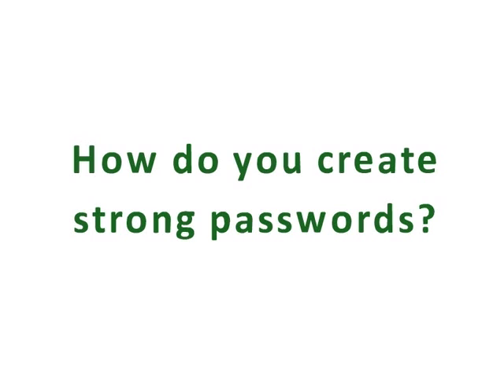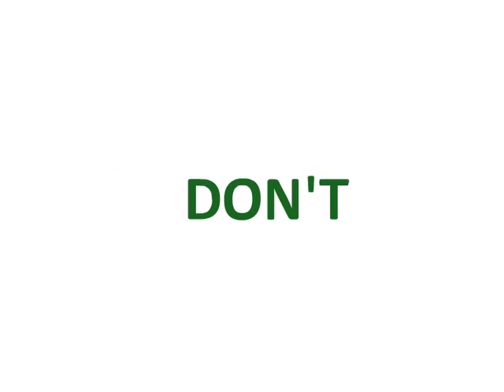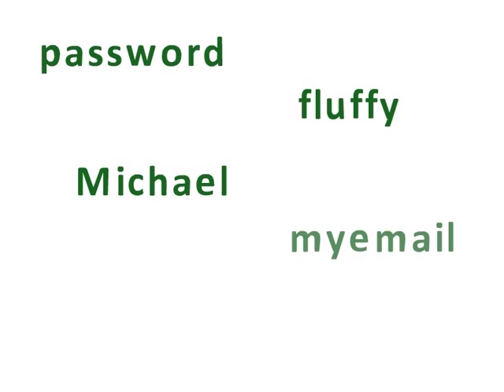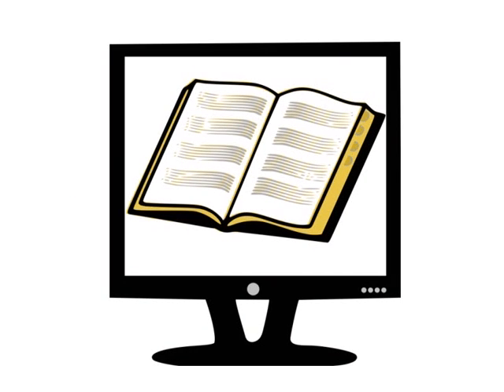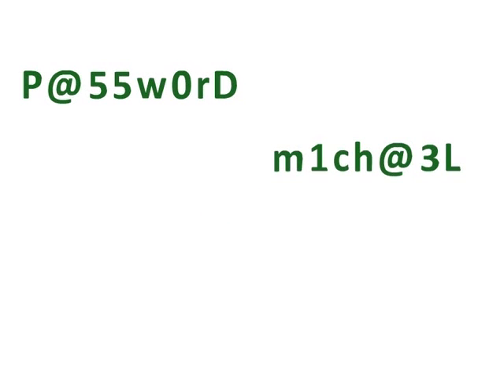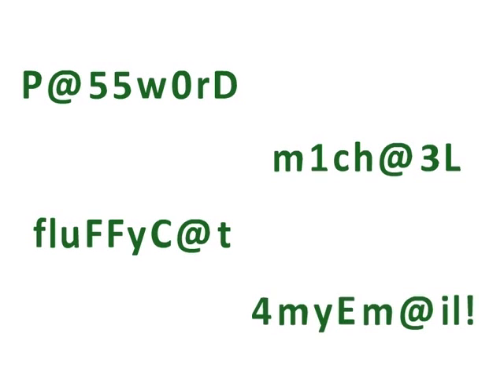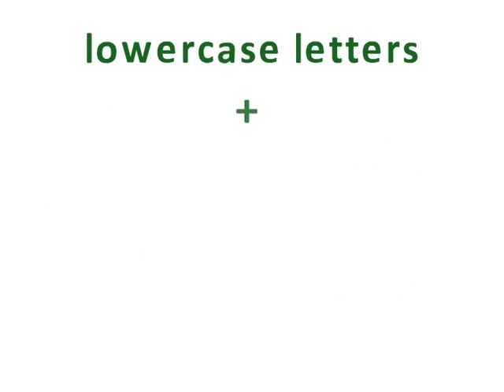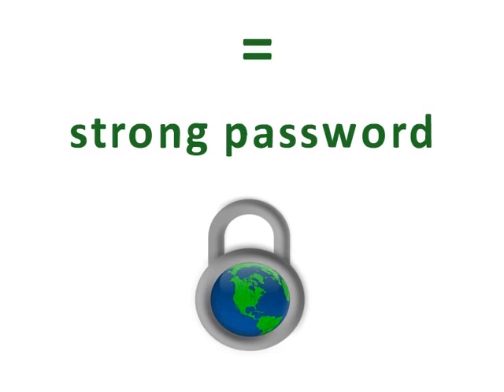Passwords 101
Learn some easy ways to create a strong password.